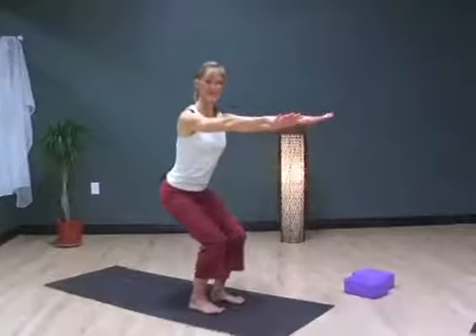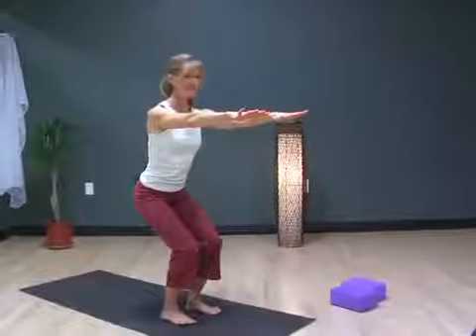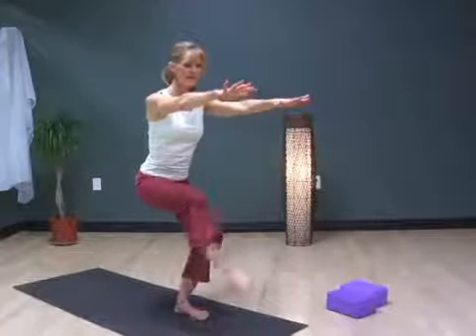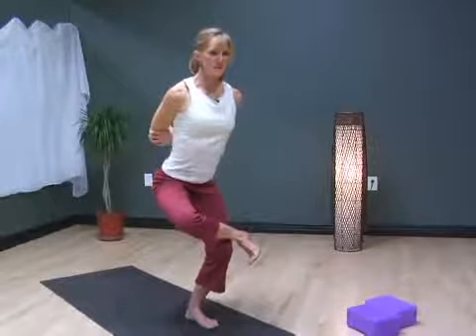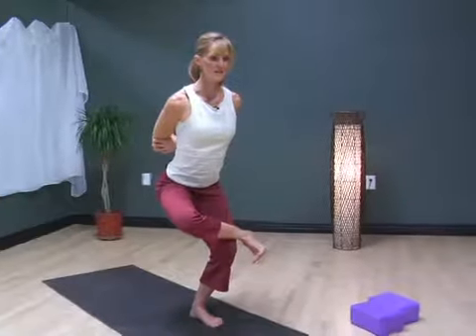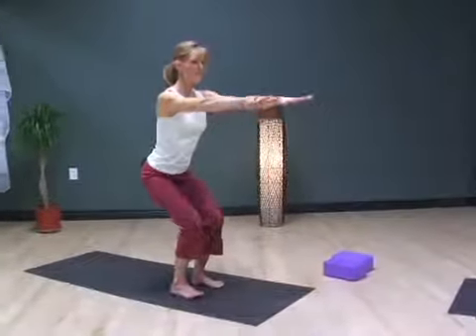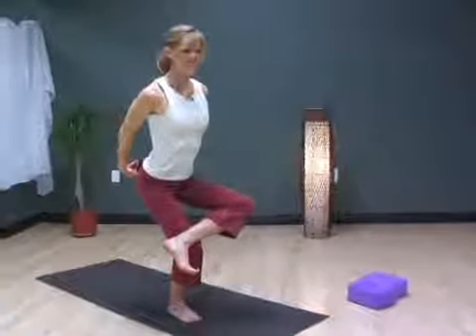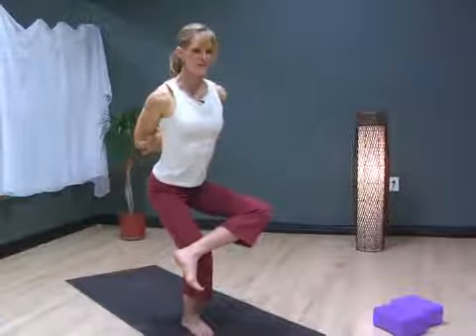Yoga: Seated Back Bend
Yoga: Seated Back Bend. Part of the series: Basic Yoga Poses. The seated back bend is a powerful yoga pose that involves pulling the abdominal muscles upward to improve balance. Perform the seated back bend exercise with tips from a yoga instructor in this free video on yoga poses.